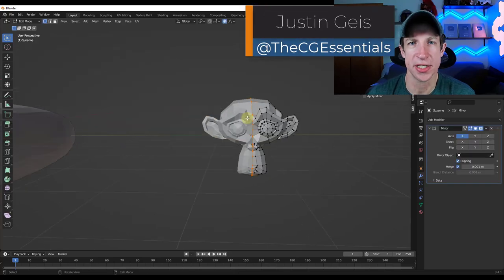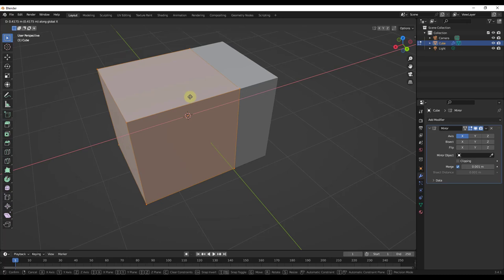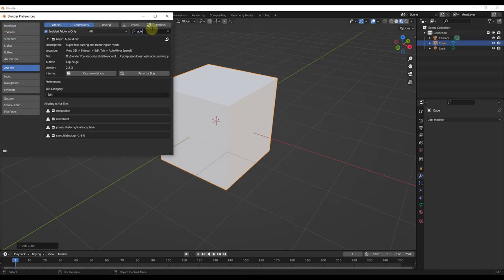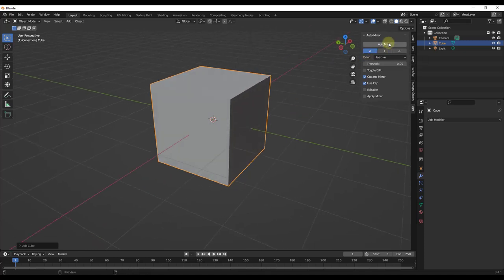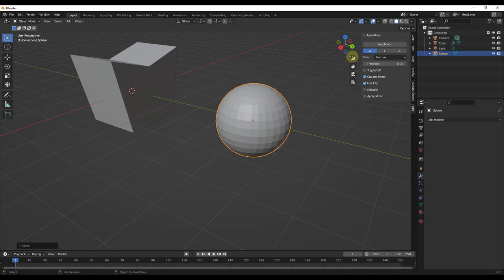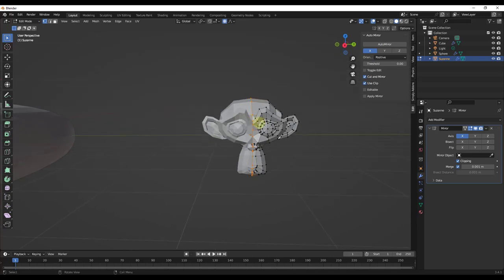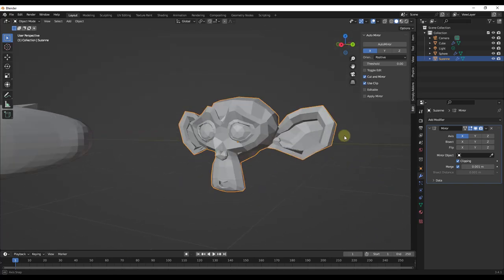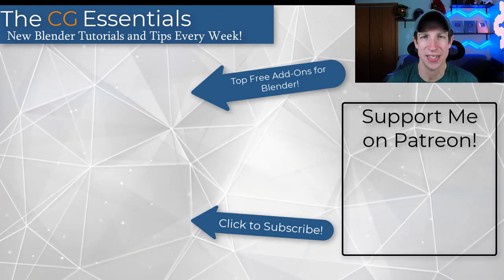How to Use the FREE Auto-Mirror Add-On for Blender!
In this video, learn how to use the free, built in Add-On Auto Mirror to set up mirroring in your Blender models! You can use mirroring to quickly model symmetrical objects in Blender!

TIMESTAMPS
0:00  - Introduction
0:11 - Setting up the mirror modifier without the add-on
1:03 - How to enable the auto-mirror add-on in Blender
3:05 - How to apply modifiers for model export
3:45 - The top 20 FREE Add-Ons Built Into Blender!